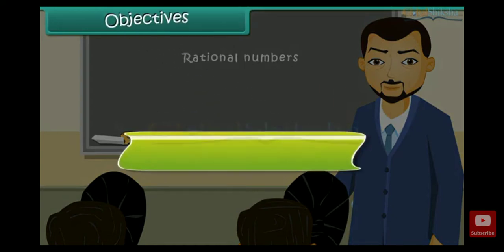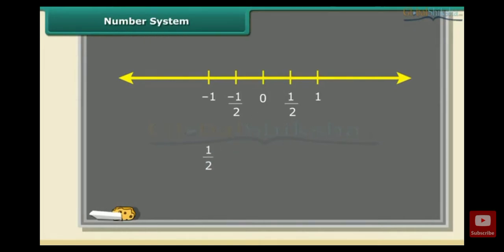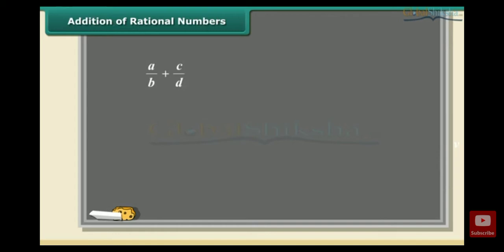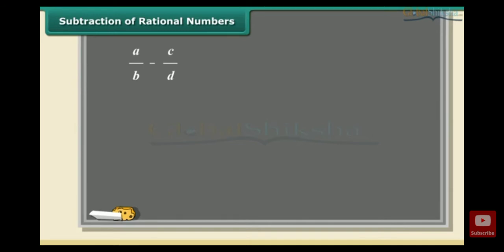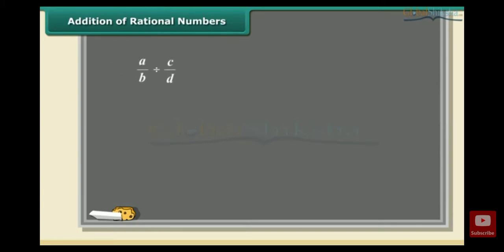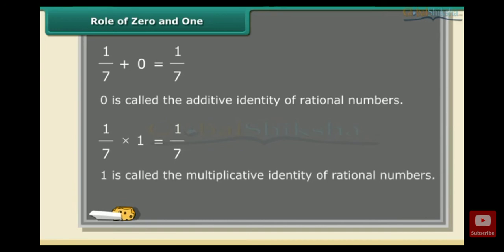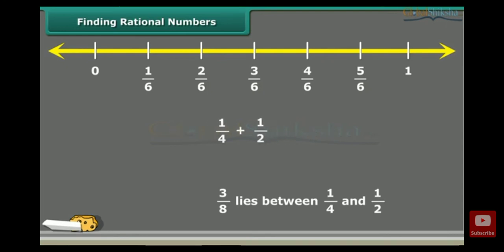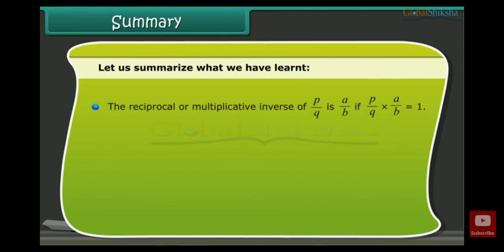Rational number. 8th 1st chapter properties